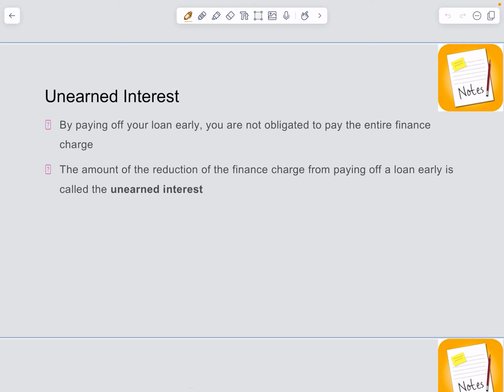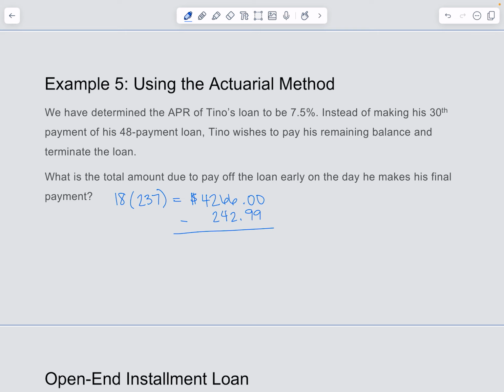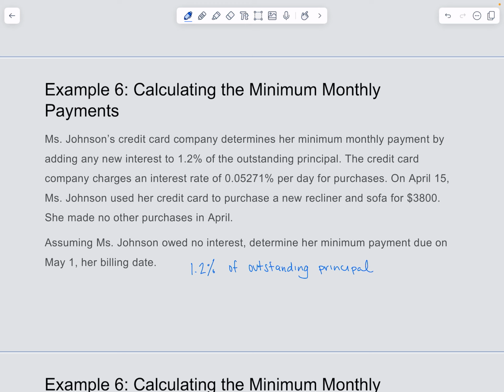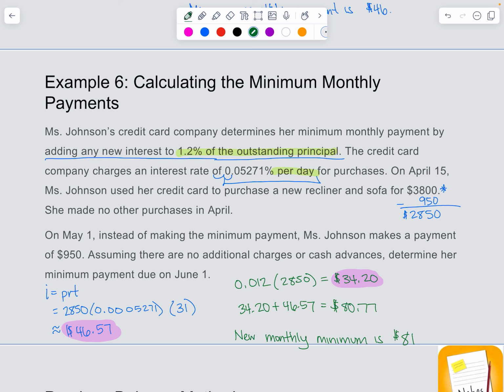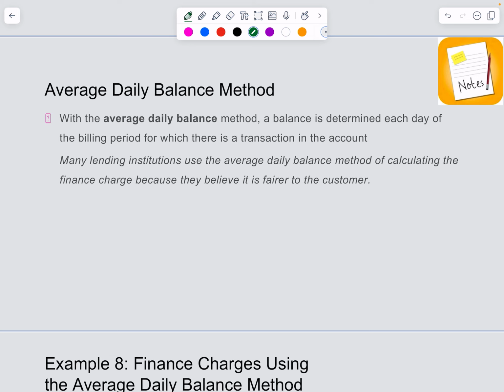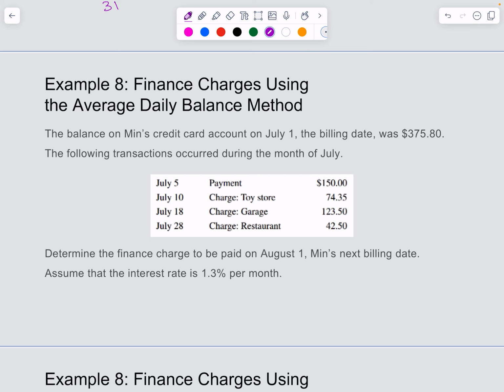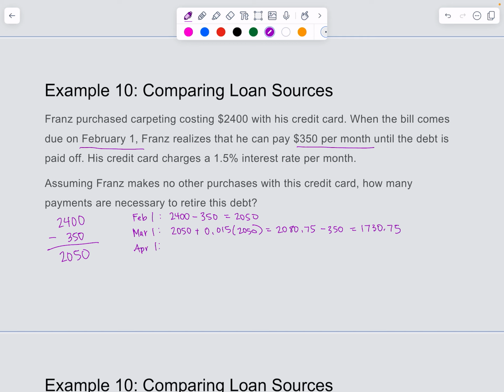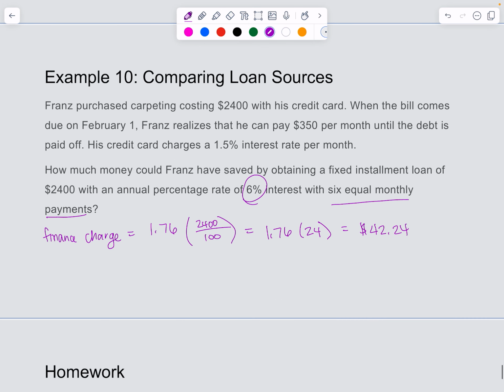Finishing 10 4 Credit Card Stuff